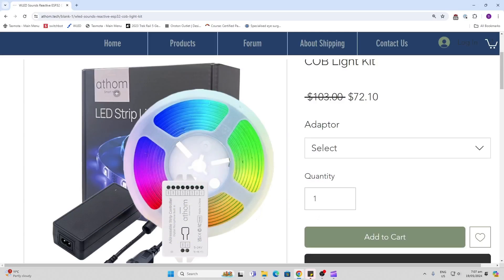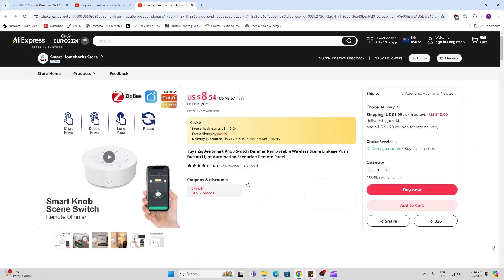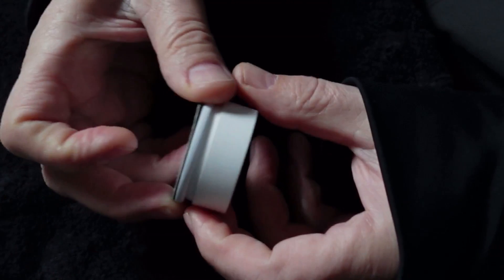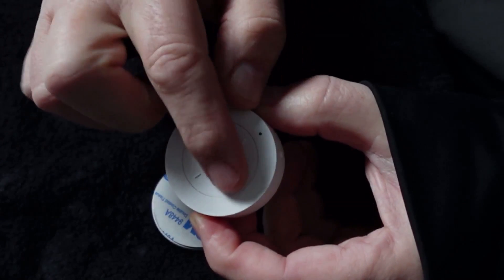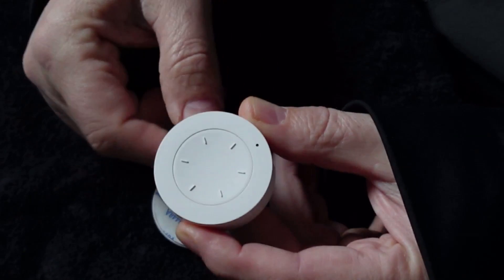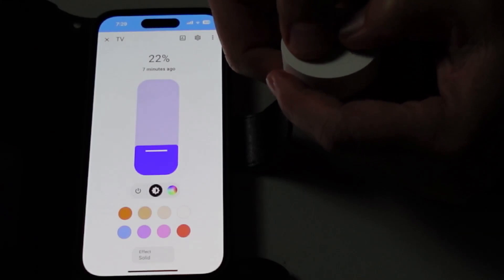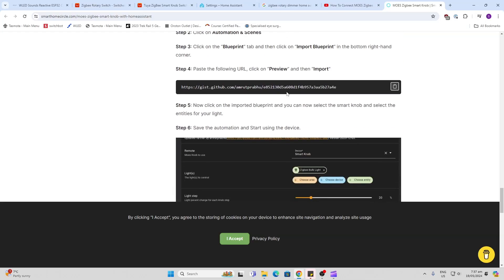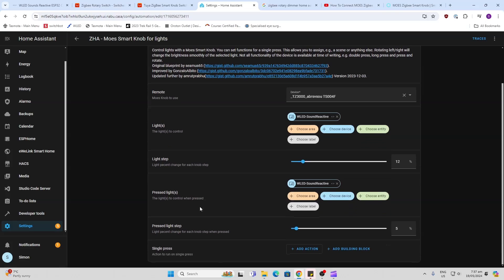Using a Zigbee Smart Rotary Knob to Control my TV Backlights with Home Assistant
This video explains how to setup a rotary smart button in Home Assistant

Smart Rotary Switch

Alternative switch with external ring

Athom WLED kit